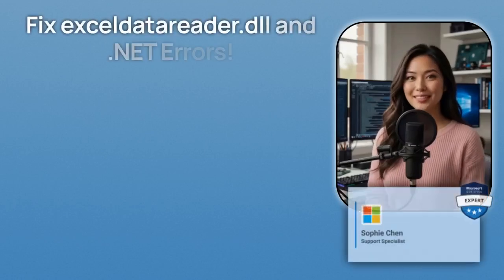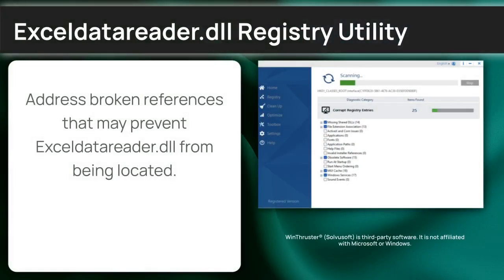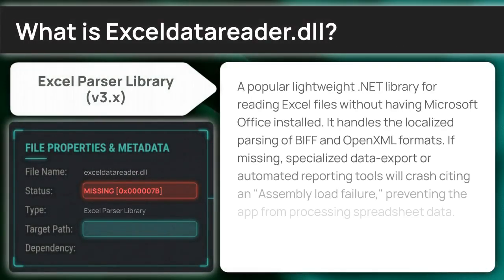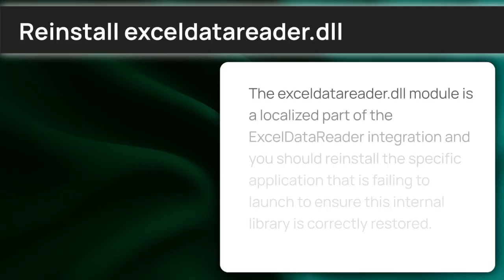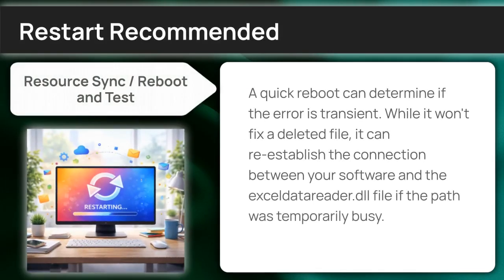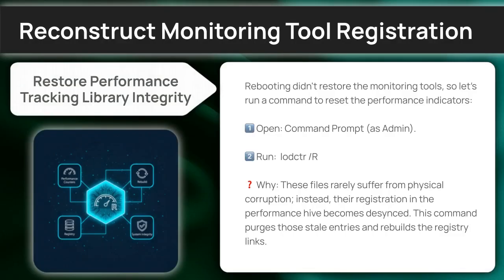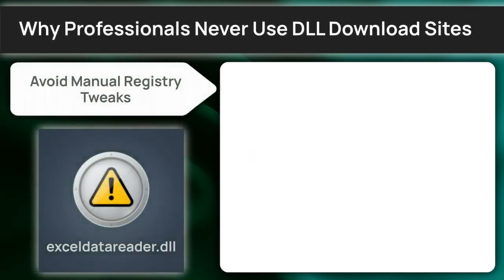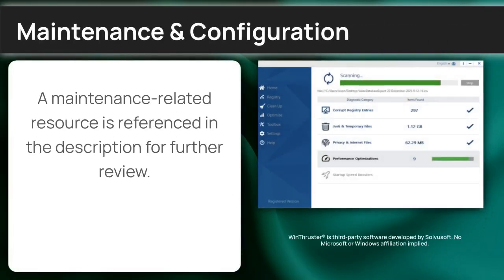Fix exceldatareader.dll and .NET Errors!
Running into a 'Exceldatareader.dll not found' error? This usually means Windows can’t locate or register a required component that ExcelDataReader depends on.

What is Exceldatareader.dll?

Within the ExcelDataReader environment, Exceldatareader.dll operates as a Document Processing Library DLL using the Excel Parser Library protocol. I’ll guide you through straightforward troubleshooting steps to help address the problem.

▶ This video explains:

- Learn about exceldatareader.dll file
- Basic safety checks for downloaded files
- Rechecking exceldatareader.dll core components

Timestamps:

00:00 - Briefing
00:18 - See how exceldatareader.dll fits into ExcelDataReader
00:45 - Updating library settings tied to exceldatareader.dll
01:06 - Cycling system power
01:24 - Repair C++ Runtime Environment
02:00 - Security considerations for system files